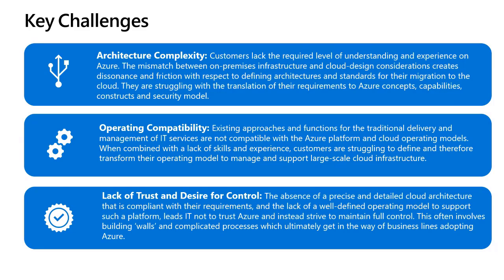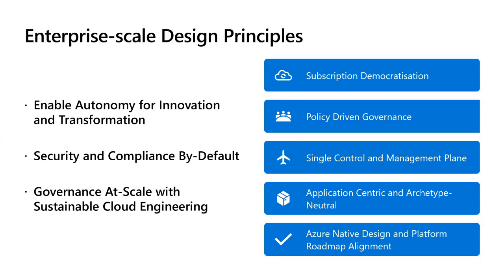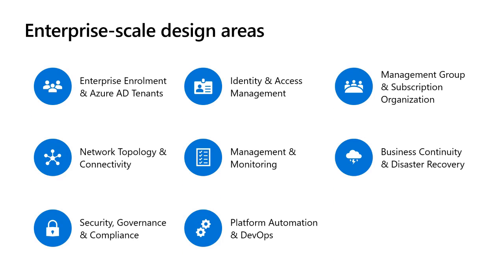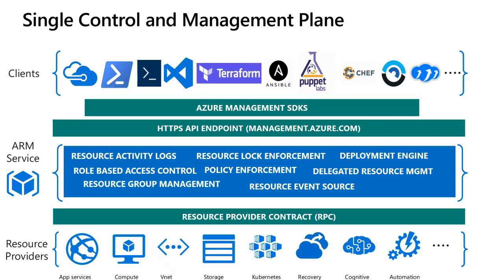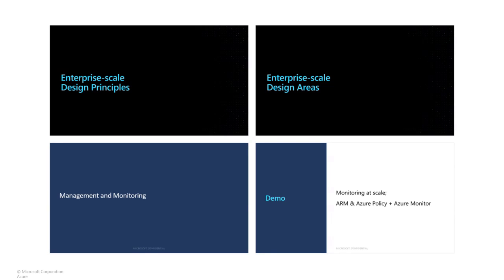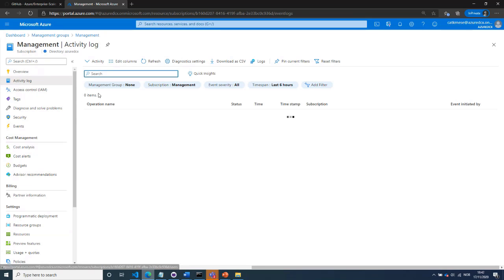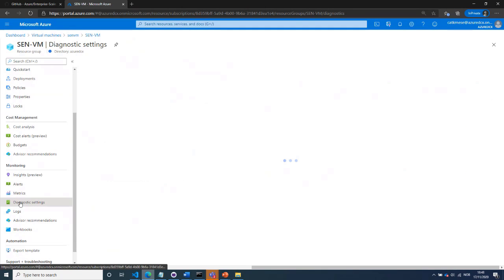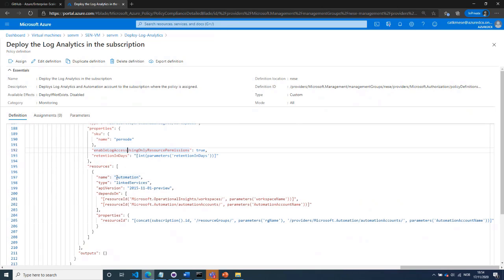Enterprise-Scale landing zones; turning the lights on using Azure Policy and Azure Monitor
Moving from on-premises to Azure introduces new paradigms related to monitoring as spectrum of signals to be aware of, all the way from the Azure fabric, the Azure platform for the organization, and last but not least; the workloads deployed in Azure.

In this session we will learn about management and monitoring at scale in Azure, through a hands-on approach with a lot of demos, and demystify the tools and capabilities the platform provides.